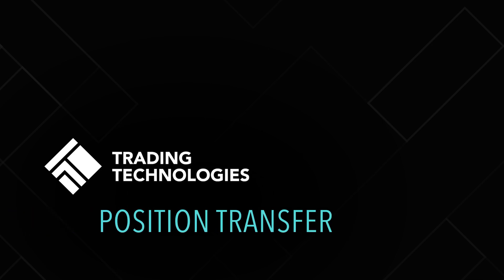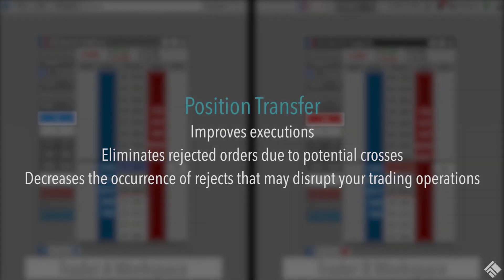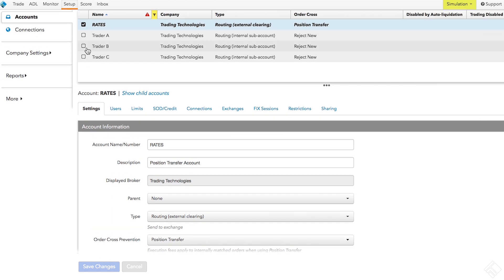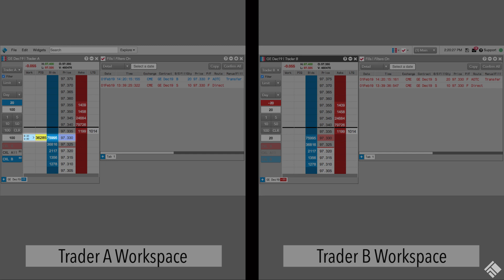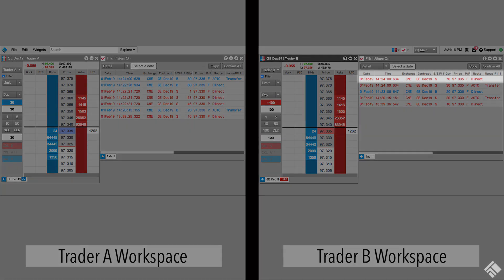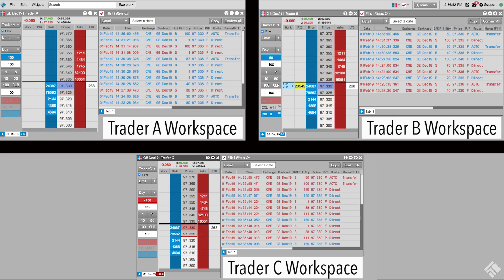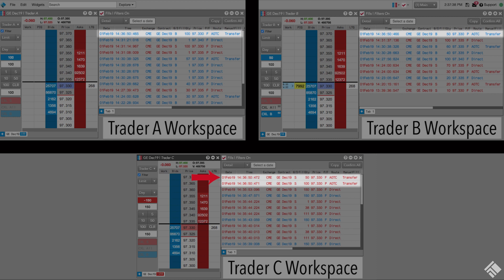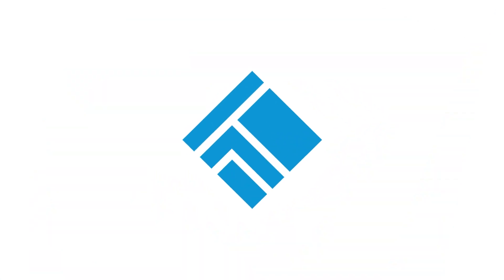Position Transfer | TT® Futures Trading Platform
TT's Position Transfer prevents self matching on the same account, which helps avoid fines and eliminate rejected orders due to potential crosses. This video shows you how to enable Position Transfer on accounts, how Position Transfer matches orders internally and creates virtual fills, and how these fills are recorded in TT.